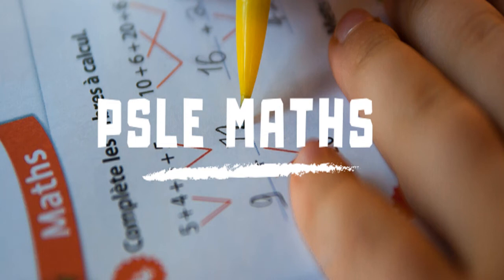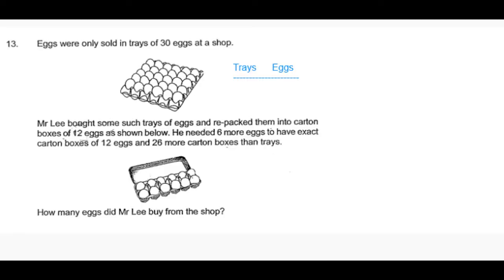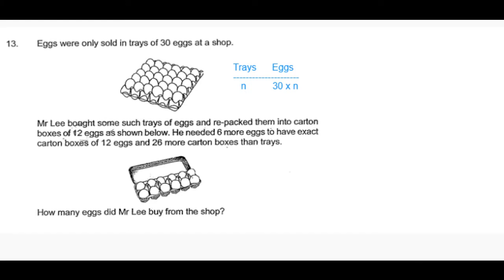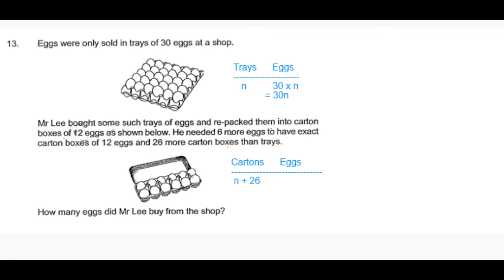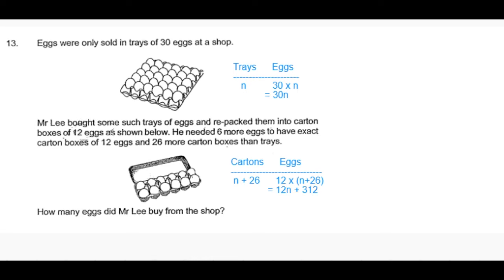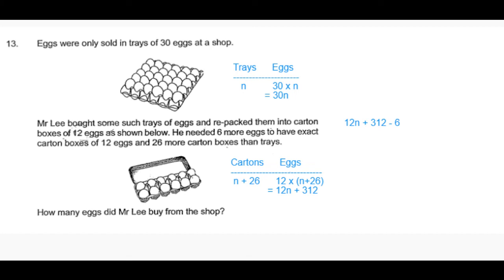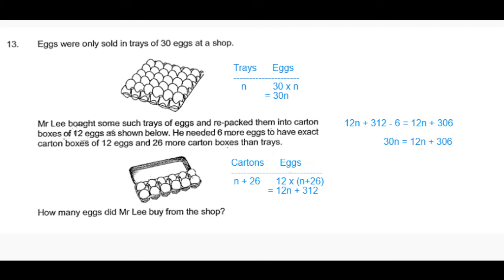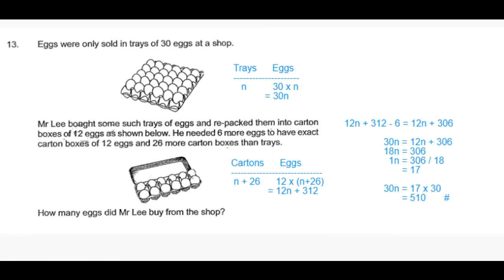P6 2020 Catholic High Prelims Q13 - Algebra | Mr Lee eggs trays carton boxes | PSLE Maths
P6 2020 Catholic High School Prelims Question 13
Expand Algebraic expression - 4 Marks

1. Remainder Concept (Branching)

2. Equal Fractions Concept

3. Model Drawing Concept

4. Constant Part Concept

4a. Constant Total Concept

4b. Constant Difference Concept

5. Everything Changed Concept (Units and Parts)

6. Part-Whole Concept

7. Excess and Shortage Concept

7. Gap and Difference Concept

8. Grouping Concept

9. (Number x Value) Concept

10. Guess and Check / Assumption Concept

11. Working Backwards Concept

12. Simultaneous Equations Concept

13. Double 'IFs' Concept

14. Average Concept

psle maths,
psle math,
psle maths 2018 questions,
2019 psle maths percentage,
2019 psle math percentage questions,
2019 psle math paper 2,
2019 psle math tricky questions,
2019 psle math pattern question,
2019 psle math question answered,